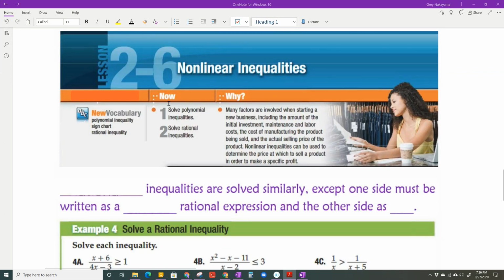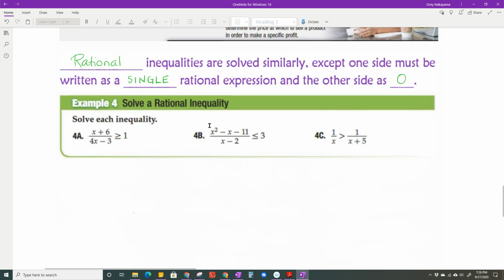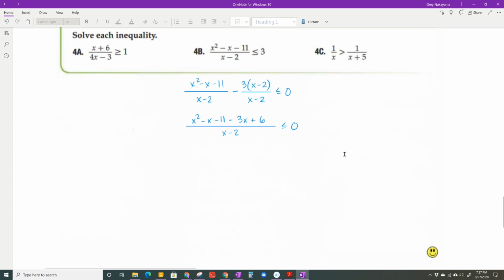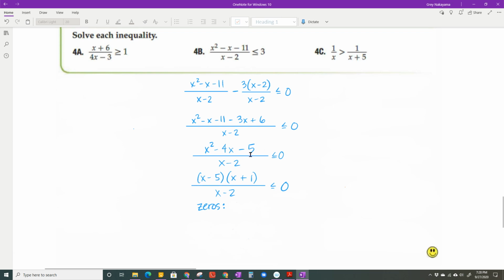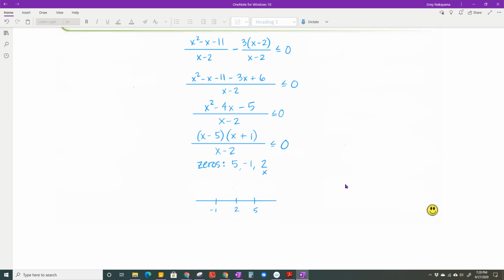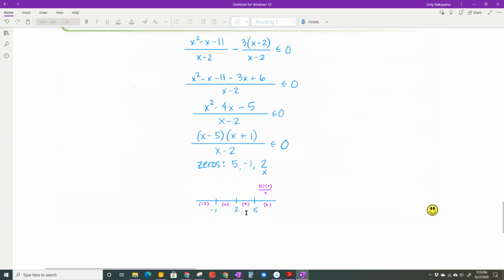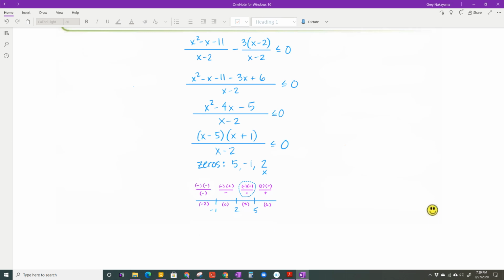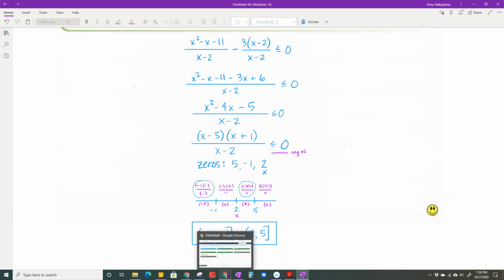2 6b Rational Inequalities